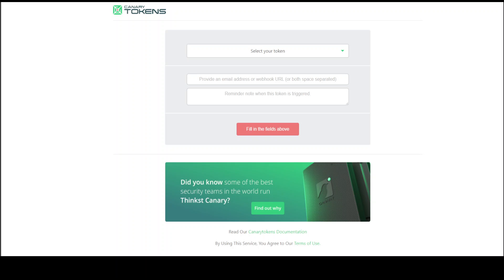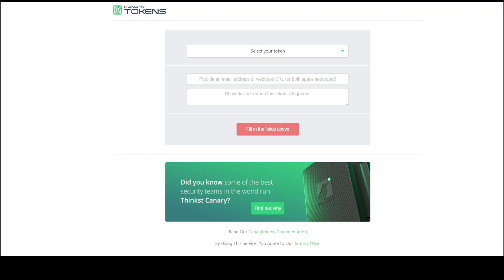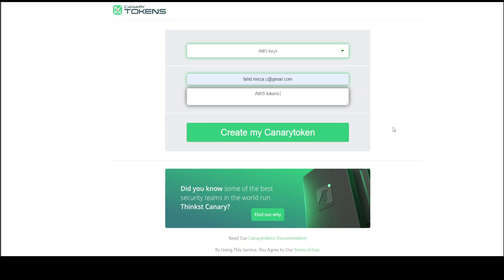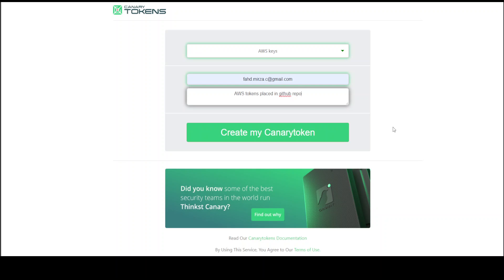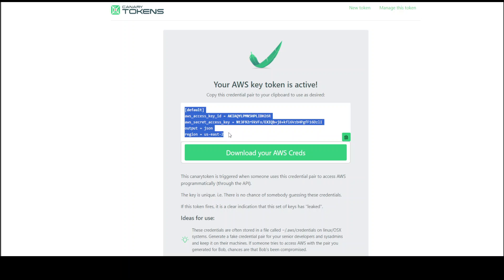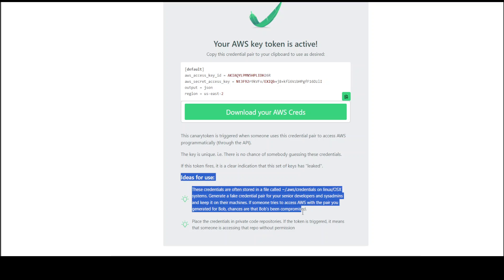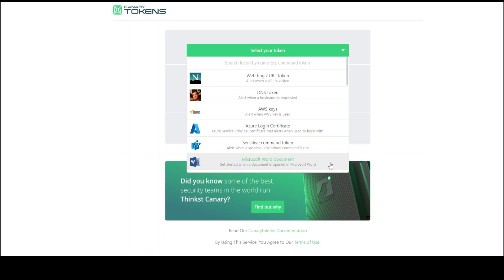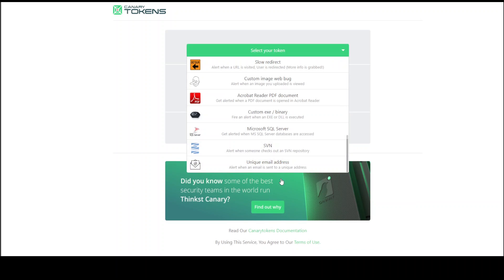What is Canary Tokens?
This video explains in simple words as what is Canary Tokens.